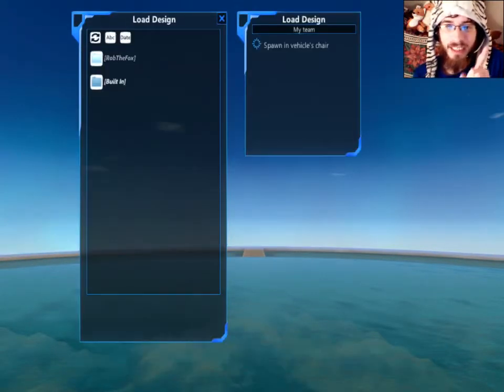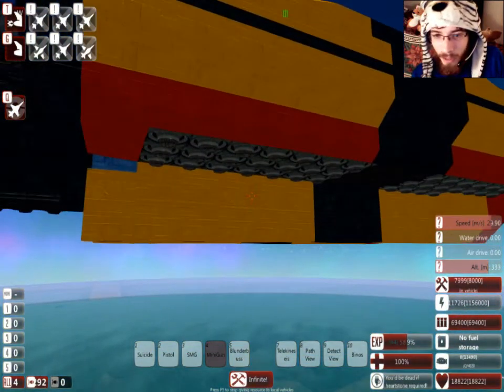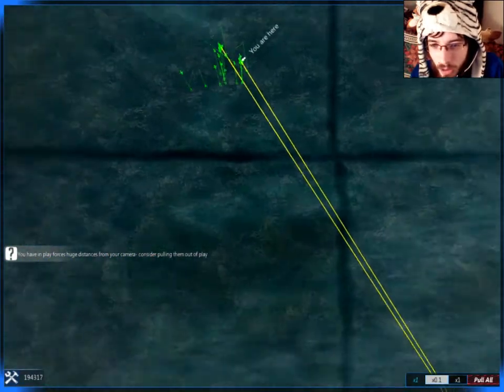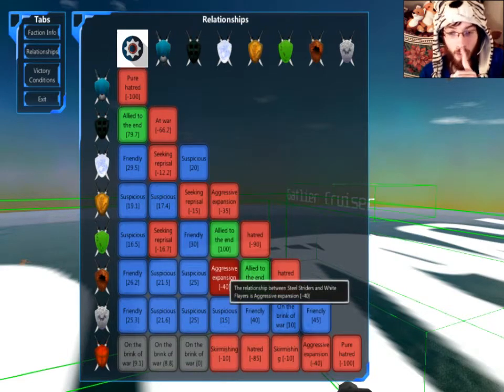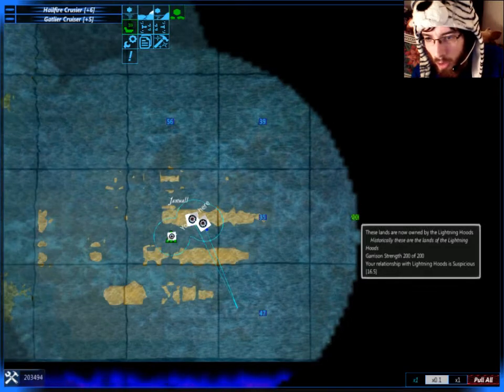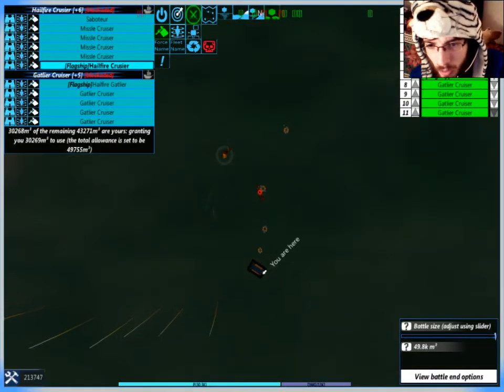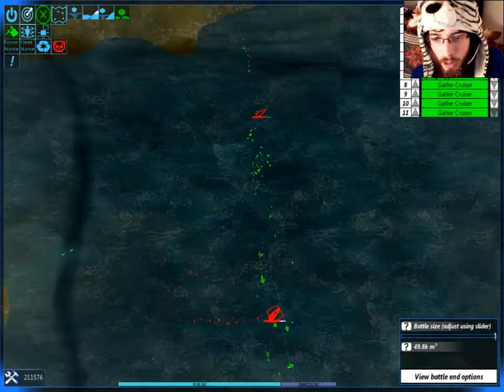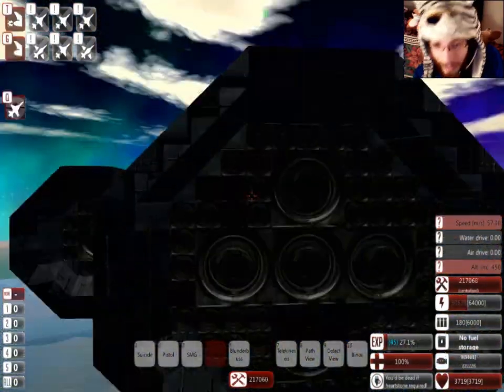From The Depths Part 39: Dual Duel!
Man, these two fleets are really surprising.